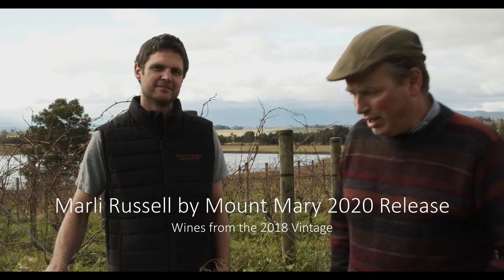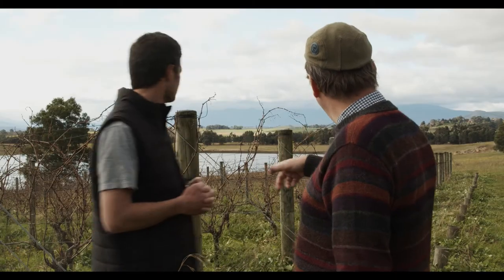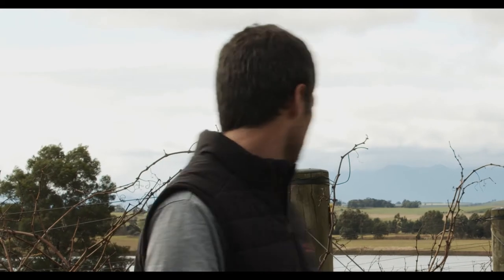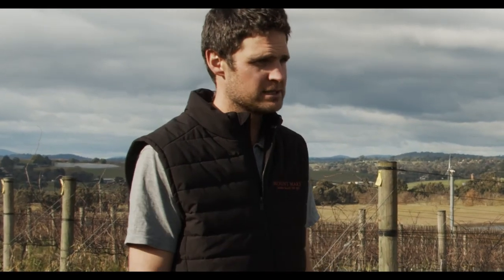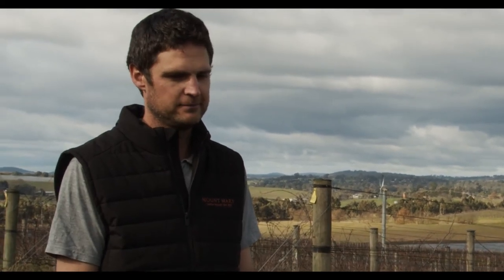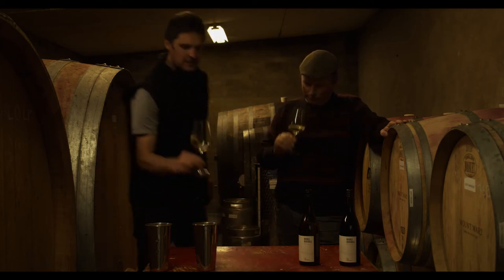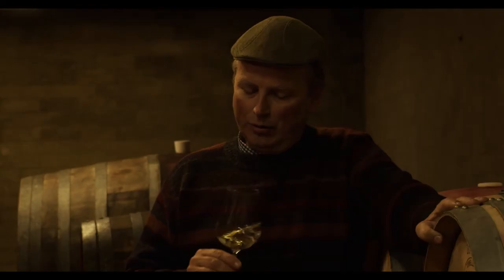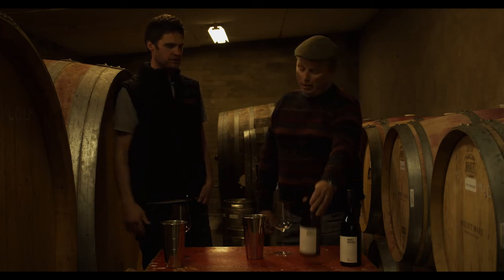Marli & Me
What better way to hear about the genesis and evolution of Mount Mary's Marli Russell wines than from third-generation winemaker Sam Middleton out in the vineyard of this Australian icon? The 2018 vintage marked 10 years since the vines for the "Rhône Project” – whence RP1 and RP2 get their name – went into the hallowed turf here. It was a relatively warm and dry vintage that provided the perfect endorsement of the Middleton family’s decision to embark on this endeavour in the first place. The seven Rhône varieties – Marsanne, Roussanne and Clairette for the white, Grenache, Shiraz, Mourvèdre and Cinsault for the red – were selected for their ability to thrive in warmer, drier conditions.
This is now the fifth commercial release of the Marli Russell wines, and Sam and the team have continued to fine-tune these. Look at the track record, and you’ll see the pedigree has been there from the outset. The progression can be measured in the fact that already we are seeing, in the texture, length and underlying complexity, that these wines already bear the distinct Mount Mary stamp of character and quality.
CellarHand founder Patrick Walsh caught up with Sam for a chat about the 10-year-old project, and tasted the new releases in the cellar.